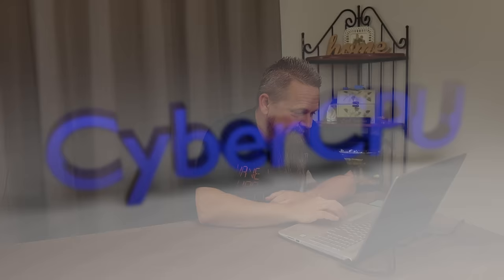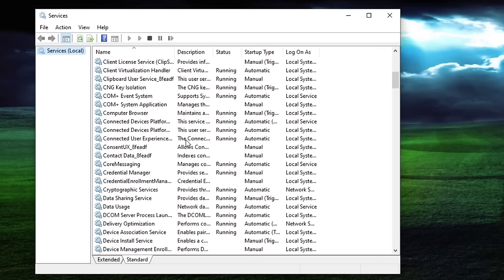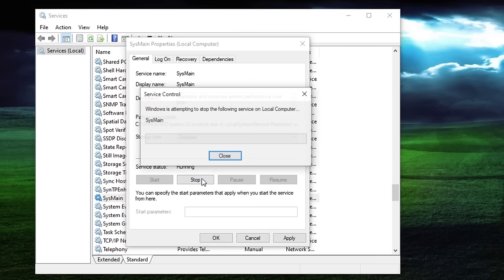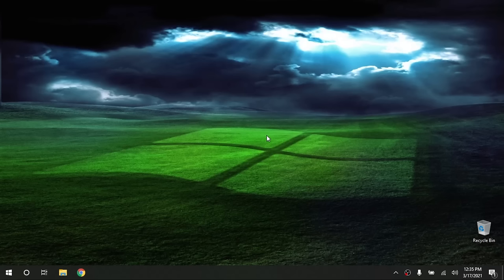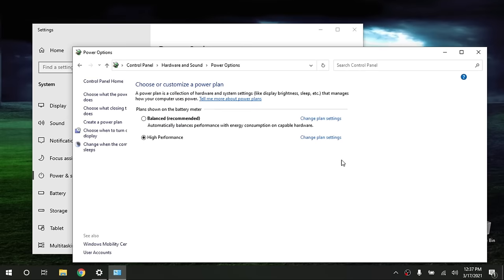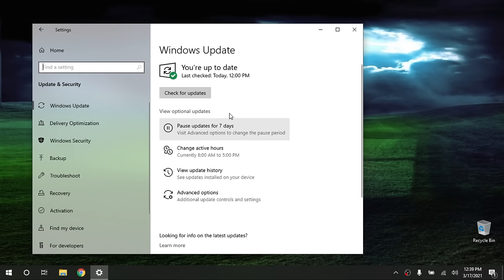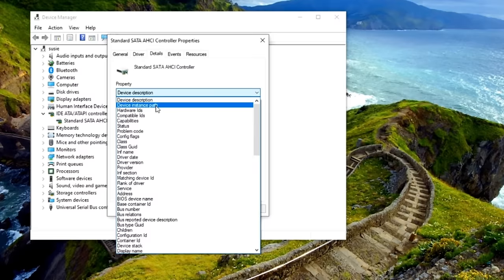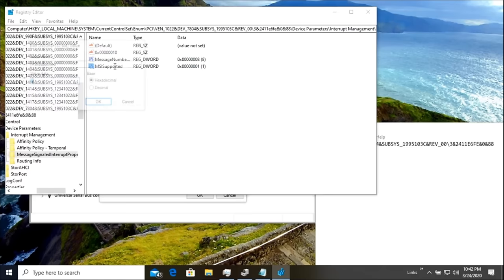100% Disk Usage in Windows 10 Tips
100% Disk usage is still a major problem for lots of people. Today I'm revisiting the subject. My most popular video has been my 100% disk usage tips. Tons of people suffer from this problem and a year later its even worse then when I made the original video. Hopefully these tips will help you out.

EaseUS Partition Master - All-in-one free partition manager designed for individual users